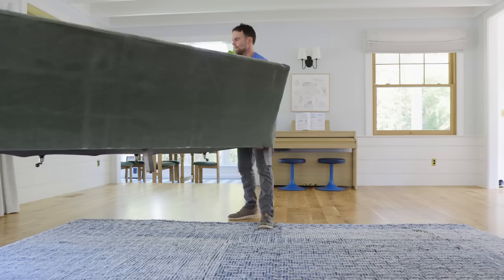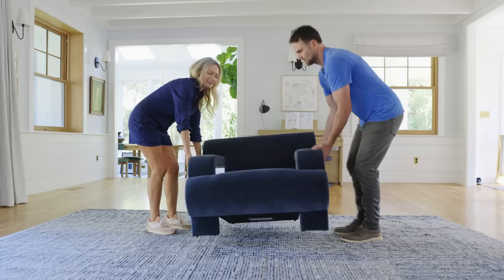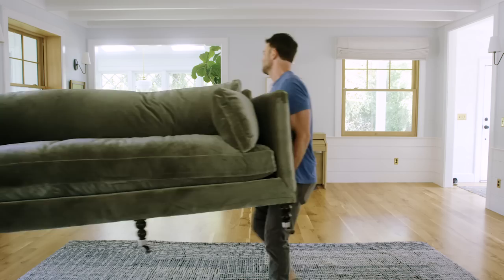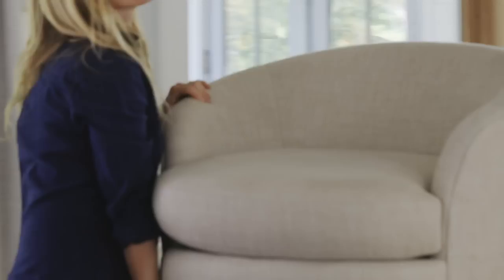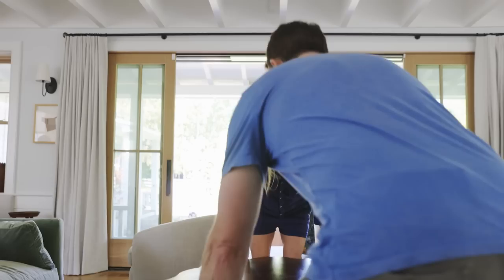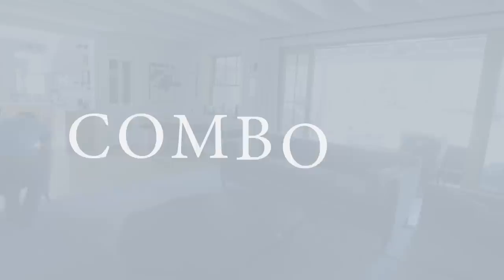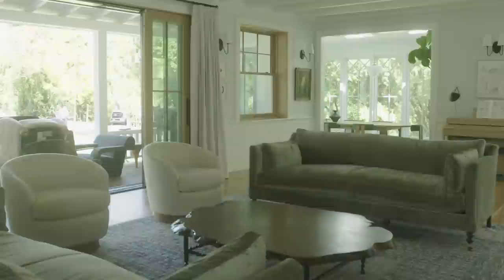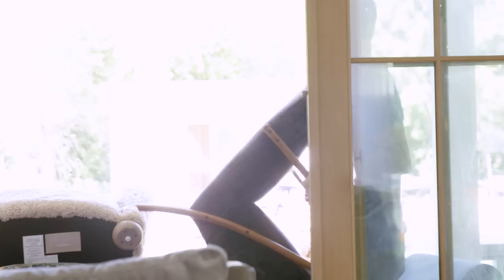5 Living Room Layout Ideas for Long, Pass-Through Spaces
I’ve said this before and I’ll say it again – “comfortable” living rooms are the hardest rooms to nail. Then add in five doorways, two focal points, and needing` it to be a pass-through space, you have yourself a recipe for marriage counseling because you will be arranging re-arranging for years to come (Brian got to flex his guns and good attitude on today’s video :)).